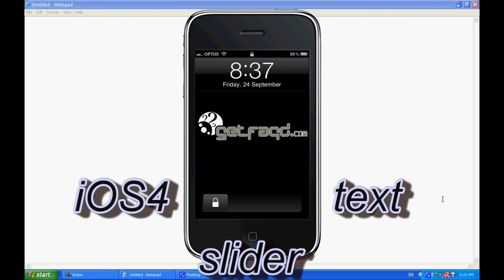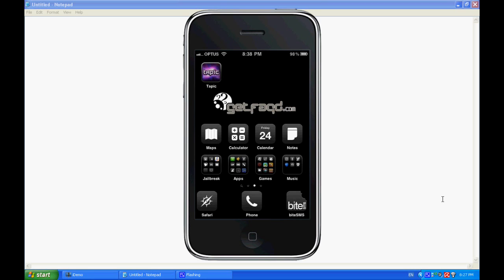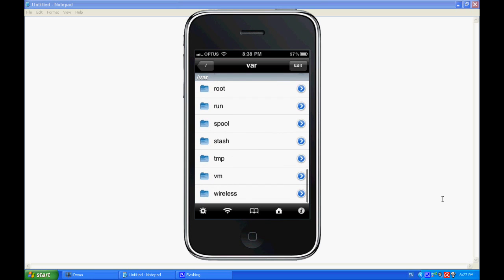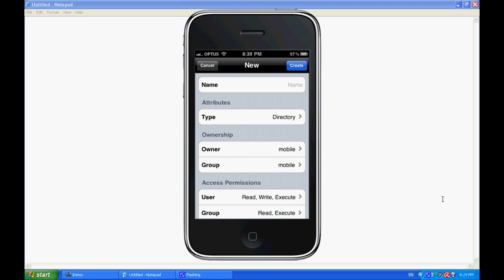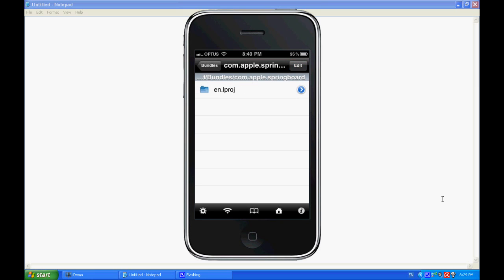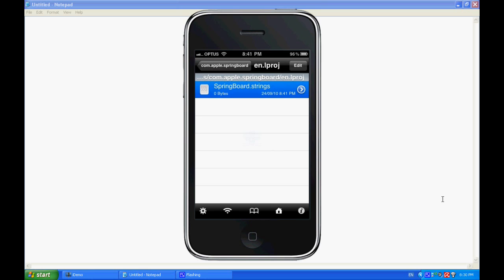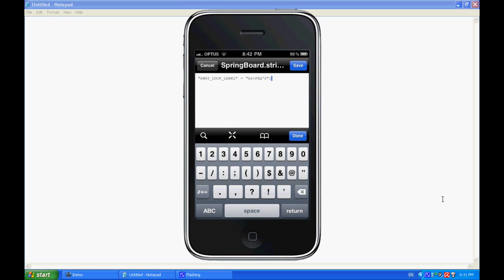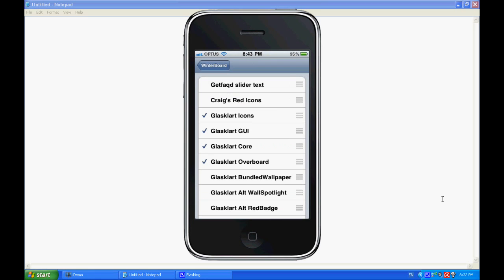Changing the iPhone/iPod Slider text on iOS4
Tutorial from getfaqd.com showing how to change the slider text on any device using iOS4